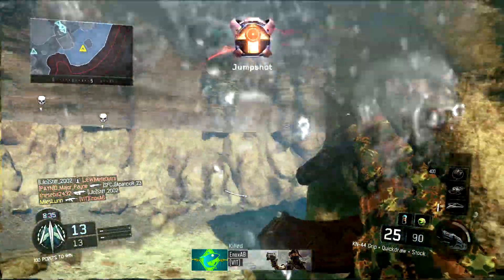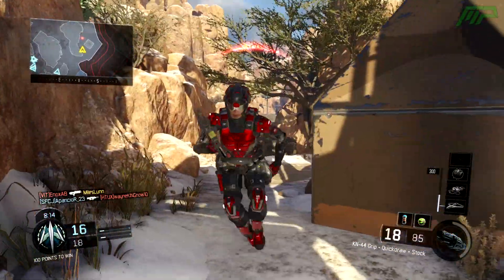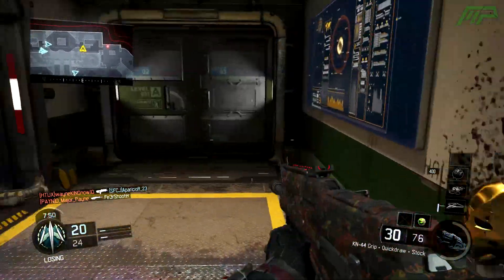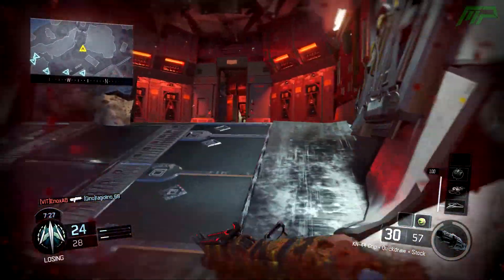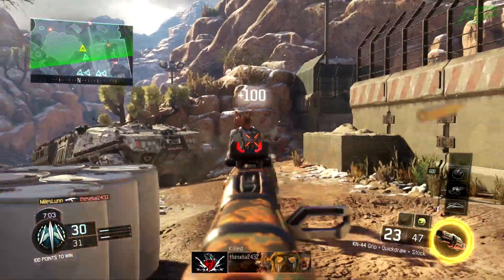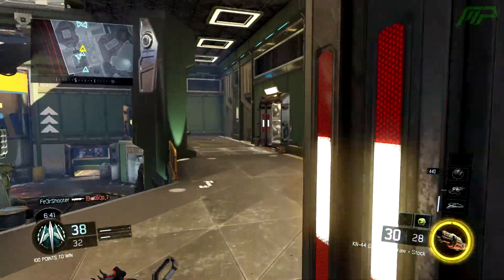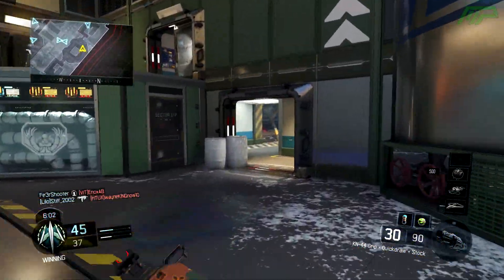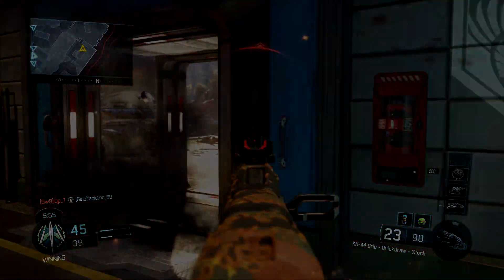NEW Challenges in Black Ops 3 Multiplayer! Bo3 NEW Arena Challenges! (CoD Bo3 Gameplay)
In a recent update to Call of Duty: Black Ops 3, NEW Challenges have been added to the arena mode in multiplayer:D In this video I talk about the new challenges and new calling cards in the recent update, enjoy!